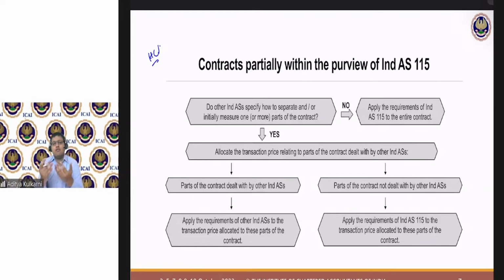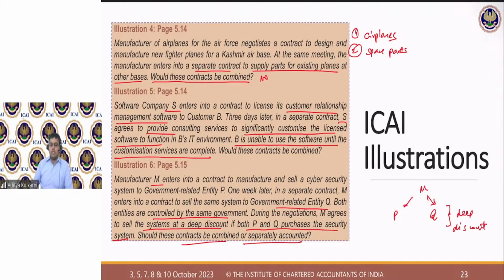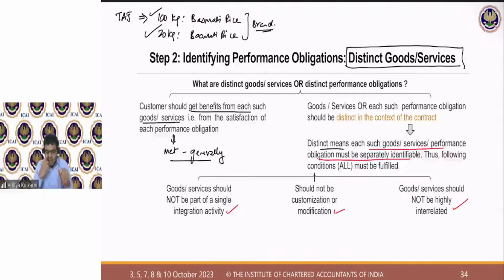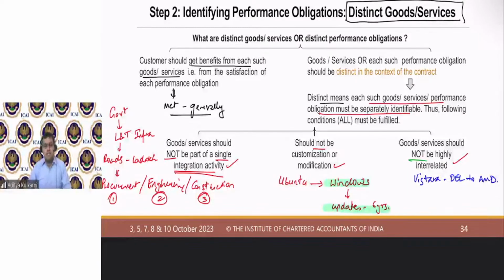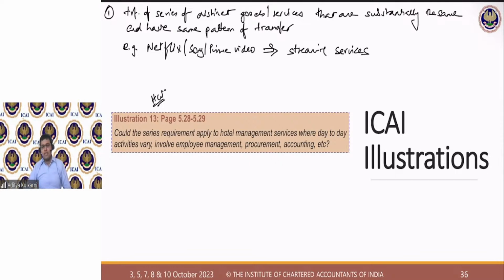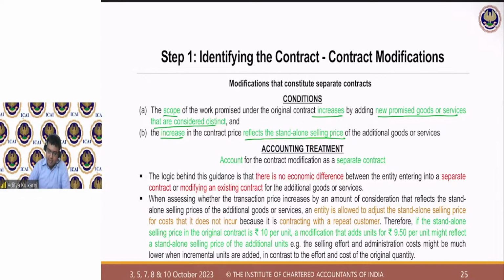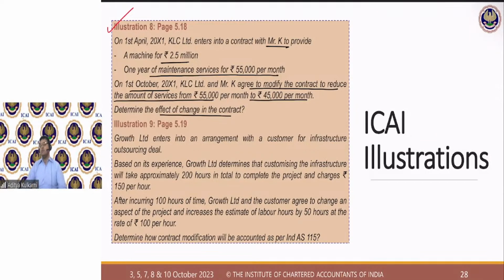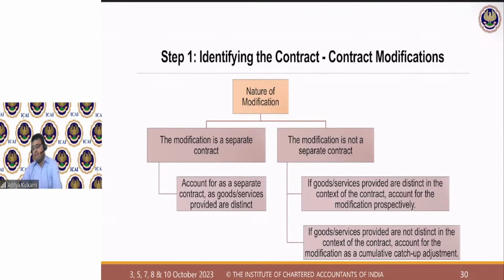Final Paper 1: FR | Topic: Ind AS 115 : Revenue From Contracts with...| Session 1 | 05 Oct, 2023